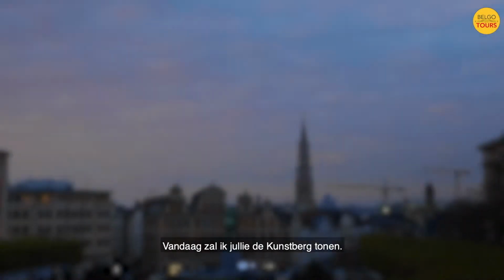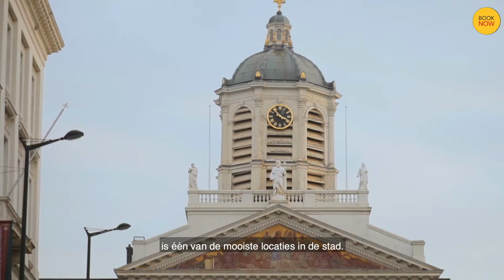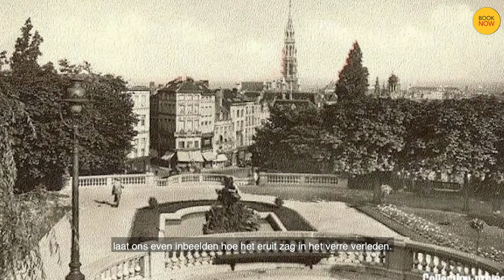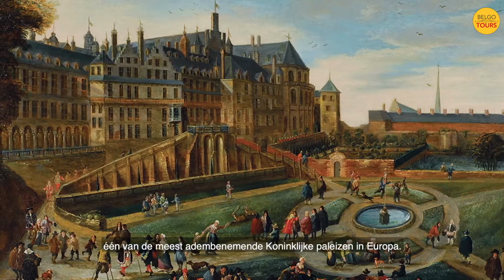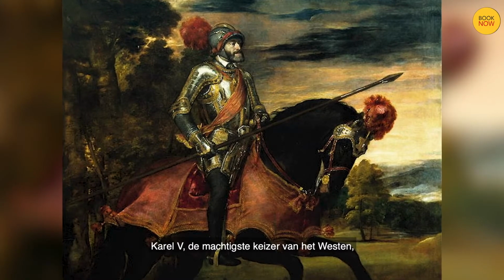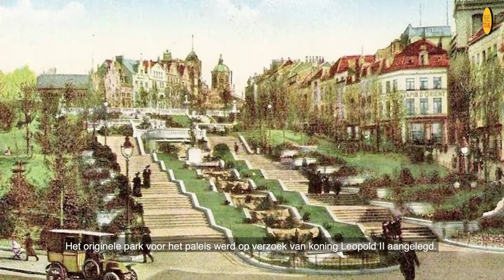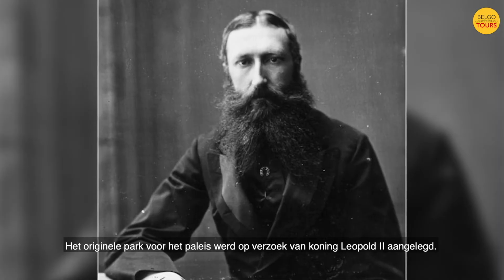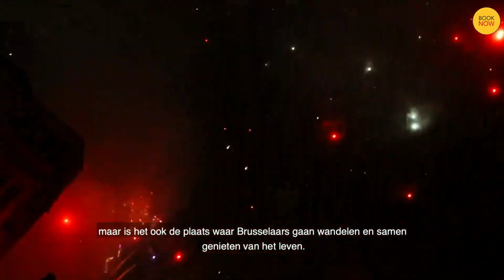What to SEE in BRUSSELS in one day. No 2 "MONT DES ARTS" - The Best Guided Tours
😃 What to SEE in BRUSSELS in 2 days. No 2 "MONT DES ARTS" 😍 ❤
👌Paulo will give you a brief explanation about what to visit in Brussels, Belgium.
"Open to discover more."
The Jardin Mont des Arts is one of the landmarks of Brussels. Located in the stately Quartier Royal, it is a colorful must-see garden.
Because of its elevation, it marks one of the entry points to know the historic center of Brussels and is one of the best viewpoints of the city. We invite you to discover this small natural oasis in the center of Brussels.
Moreover, this district of Brussels enjoys an incredible heritage.
✔ Discover the "MONT DES ARTS" with ❤ BelgoTours ❤
 ✔ Enjoy your vacation and your trip to the fullest 😎
Looking for what to do around Brussels? This is the perfect alternative for you.